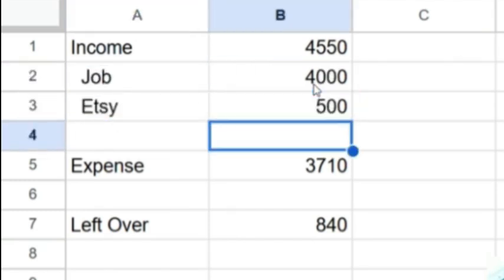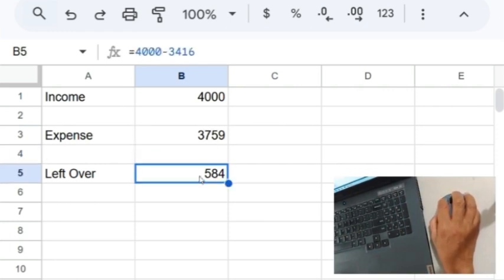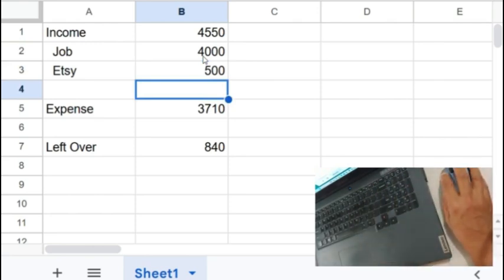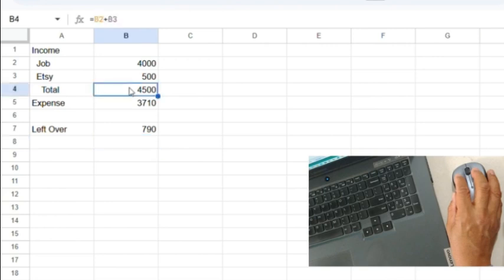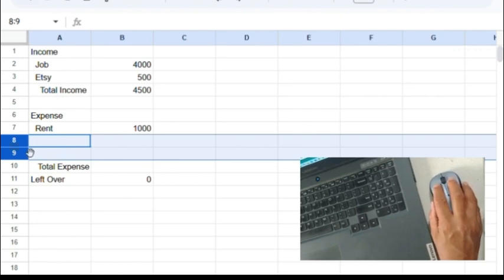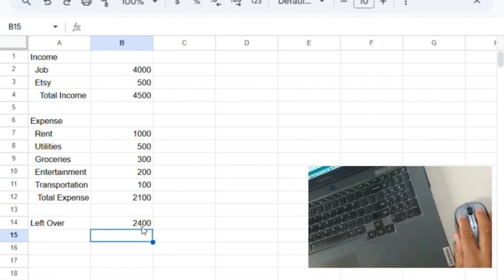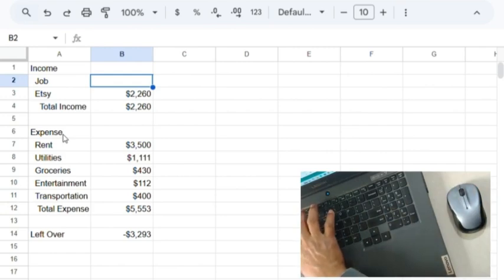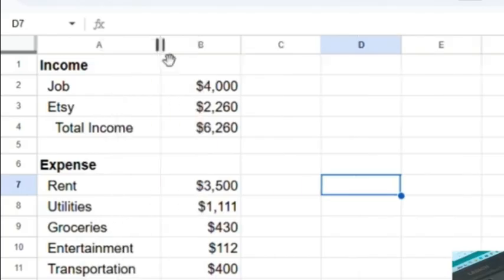Put Your Budget in a Spreadsheet--for Beginners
In this step-by-step guide, we’ll walk you through building a simple budget in Google Sheets from scratch!

💬 Want help organizing your digital life? Let's create a📄plan that works for you.

WHAT YOU'LL LEARN IN THIS VIDEO:
✅ How to open Google Sheets and set up your budget
✅ Adding and organizing income and expenses
✅ Creating formulas for simple math (addition ➕, subtraction ➖, multiplication ✖️, and division ➗)
✅ Formatting your sheet to make it look professional 🎨

By the end of this video, you’ll have a solid understanding of Google Sheets and be able to create your own custom budget in no time! 💪

00:00 - Introduction 🎬
00:15 - 1) How to Open Google Sheets 🌐
02:53 - 2) Start Building a Simple Budget 📝
10:58 - 3) Adding Income and More Lines 📈
16:26 - 4) Adding multiple lines and multiple numbers 🔻
22:09 - 5) How to Do Math in Google Sheets ➕➖✖️➗
33:56 - 6) Checking our Spreadsheet
38:46 - 7) Formatting Cells and Numbers ✍️

Ready to get your digital life together? My free checklist is waiting—plus real tips in your inbox every two weeks.